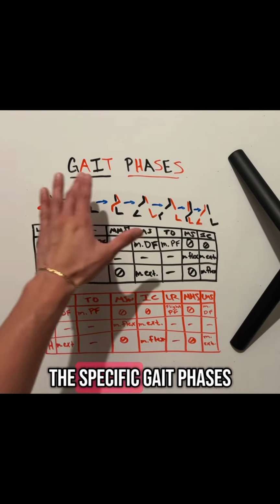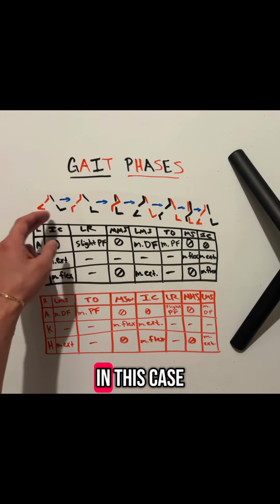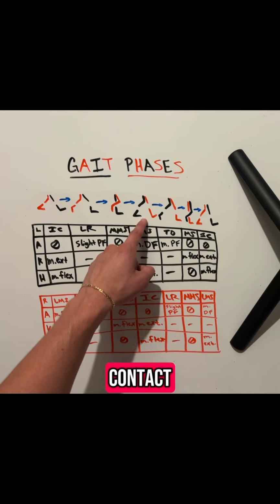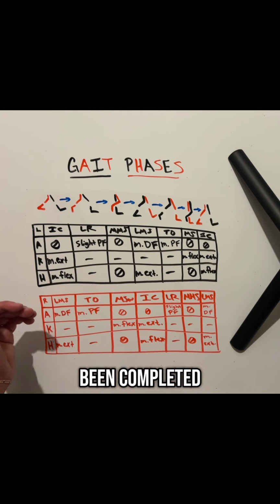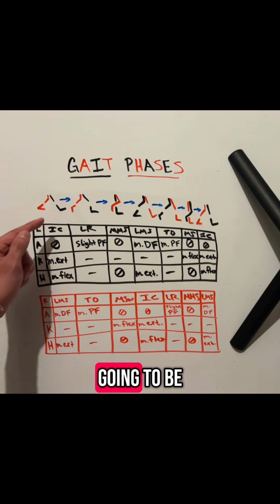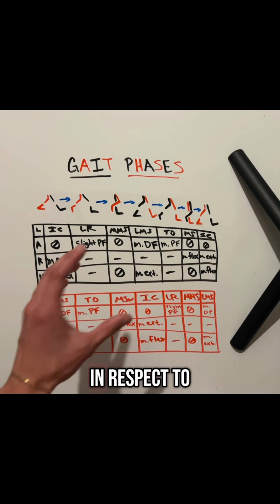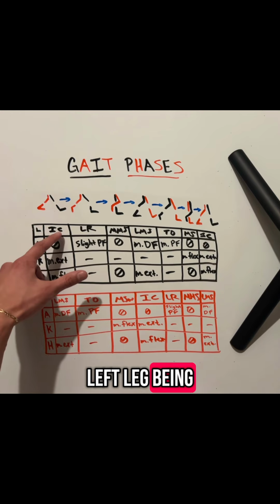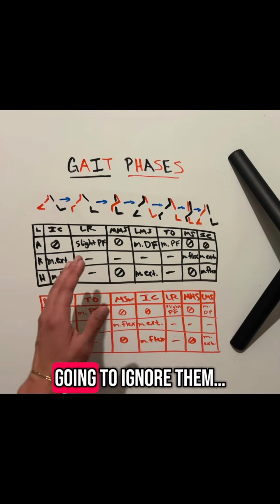What is Gait? Pt.6: Paired Phases